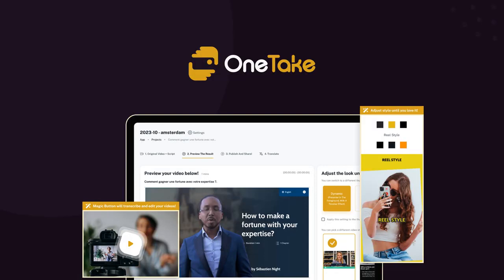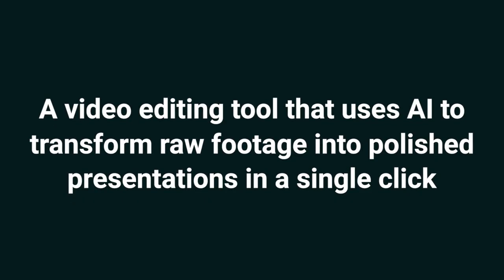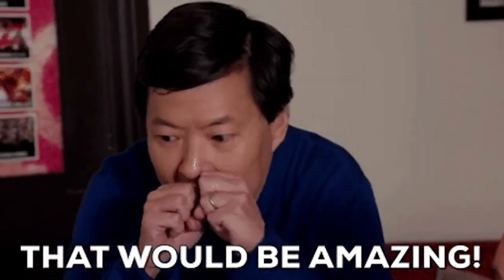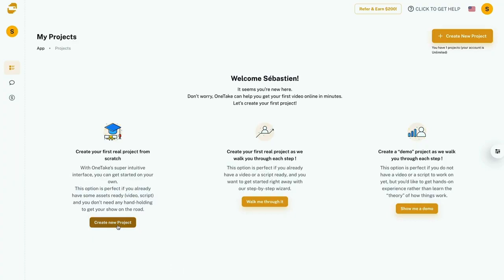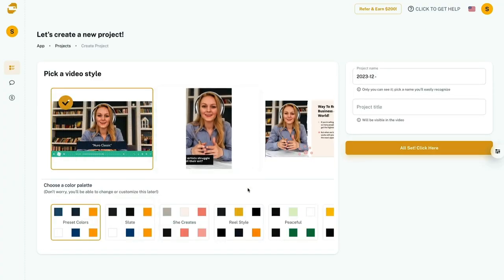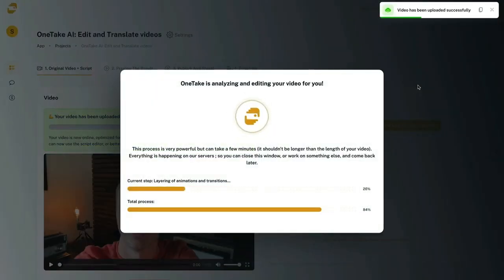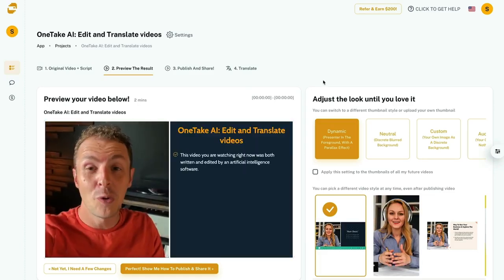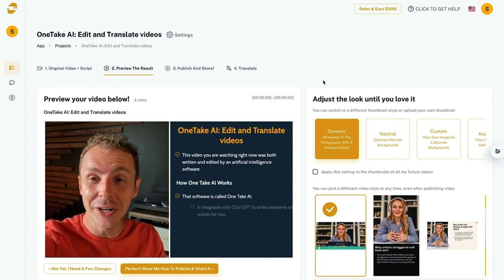OneTake AI Review - Effortlessly Turn Raw Footage into Shareable Presentations. Lifetime Access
OneTake AI Review - Unleash the Potential of OneTake AI: Effortlessly Turn Raw Footage into Shareable Presentations. Get the OneTake AI Lifetime Deal Today!

Are you tired of spending hours editing your video footage, only to end up with a mediocre final product? Do you struggle to create professional-looking videos that engage your audience? If so, you're not alone. Creating high-quality videos can be a daunting task, especially for those who are not tech-savvy. That's where OneTake AI comes in - a revolutionary video editing tool that uses AI to transform raw footage into polished presentations in a single click.

Benefits and Target Audience:

OneTake AI is designed for content creators, course creators, solopreneurs, and anyone who wants to create professional-looking videos without the hassle of lengthy editing processes. With OneTake AI, you can effortlessly turn raw footage into shareable presentations, making it an ideal tool for entrepreneurs, marketers, and educators.

Pros and Cons:

Pros:

OneTake AI uses AI to edit videos, making it incredibly easy to use.
It has a user-friendly interface that allows you to upload raw footage and click on the "Magic Button" to instantly edit your videos.
It can add smooth transitions, create animations, remove awkward silences, and more.
It can even write captivating titles and callouts to engage viewers, as well as transcribe your content on the spot.
It supports multiple languages, making it perfect for international audiences.
Cons:

OneTake AI is a relatively new tool, and some users may be skeptical about its effectiveness.
It may not be suitable for large-scale video production or complex video editing tasks.
Lifetime Deal:

OneTake AI offers a lifetime deal for a one-time payment of $59, which includes 10 hosted/embeddable videos, 30 minutes per video, and 600 AI credits per month. This is an incredible offer, considering the tool's potential to revolutionize the way you create videos.

Price:

The regular price of OneTake AI is $499, but with the lifetime deal, you can get it for a one-time payment of $59. This is an incredible value, considering the tool's potential to save you time and money in the long run.

How to Get OneTake AI:

To get OneTake AI, simply visit the AppSumo website and purchase the lifetime deal for $59. Once you've purchased the deal, you'll receive an email with instructions on how to activate your license.

How to Use OneTake AI:

Using OneTake AI is incredibly easy. Simply upload your raw footage, click on the "Magic Button," and let the AI do the rest. The tool will automatically edit your video, adding smooth transitions, creating animations, and removing awkward silences. You can also add captivating titles and callouts to engage your audience.

Profitability:

OneTake AI has the potential to increase your profitability by saving you time and money on video editing. With the tool's ability to effortlessly turn raw footage into shareable presentations, you can create high-quality videos without the need for expensive video editing software or freelancers.

FAQs:

Q: Is OneTake AI easy to use?
A: Yes, OneTake AI is incredibly easy to use, even for those who are not tech-savvy.

Q: Does OneTake AI support multiple languages?
A: Yes, OneTake AI supports multiple languages, making it perfect for international audiences.

Q: Can OneTake AI create animations and transitions?
A: Yes, OneTake AI can create smooth transitions and animations, adding a professional touch to your videos.

Q: Can OneTake AI write captivating titles and callouts?
A: Yes, OneTake AI can write captivating titles and callouts to engage your audience.

Q: Is OneTake AI suitable for large-scale video production?
A: No, OneTake AI is not suitable for large-scale video production or complex video editing tasks.